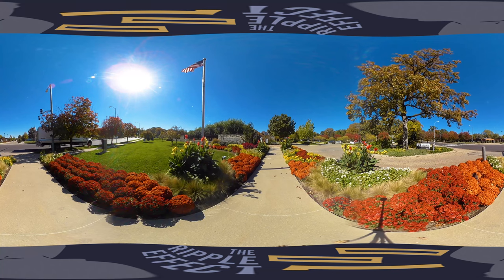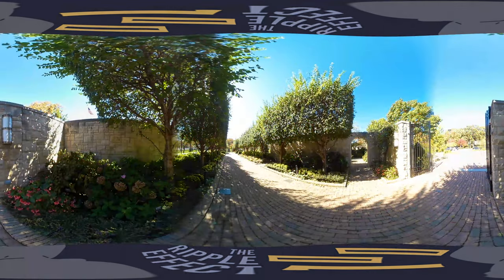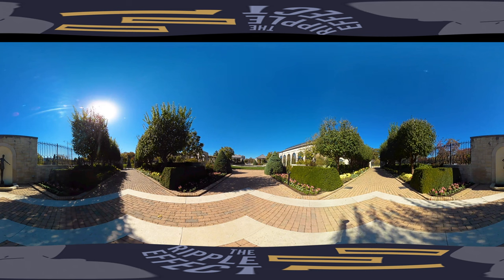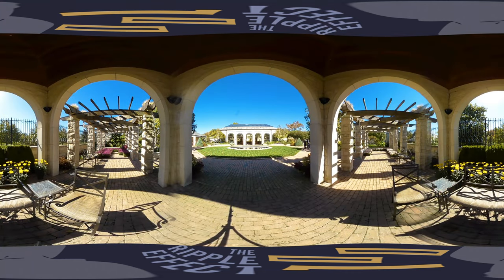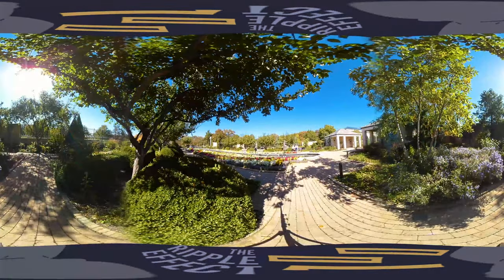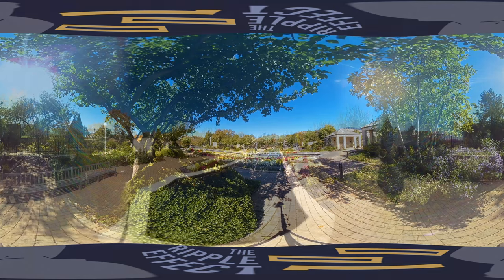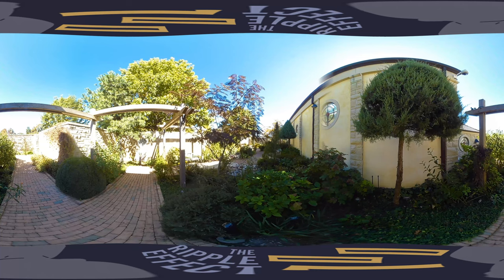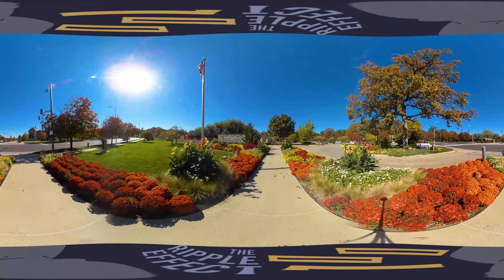The Ripple Effect: Ewing and Muriel Kauffman Memorial Garden 360 video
Take a virtual tour of the Ewing and Muriel Kauffman Memorial Garden. Listen to Duane Hoover, horticulturist for the gardens, talk about its background and future and what makes the Kauffman gardens so uniquely beautiful.

This video is supported on desktops through Firefox, Chrome and Internet Explorer. On mobile devices, use the YouTube app.

Kansas City PBS - KCPT, Kansas City